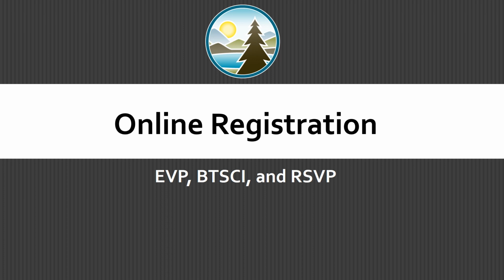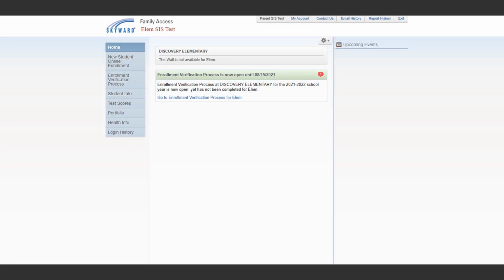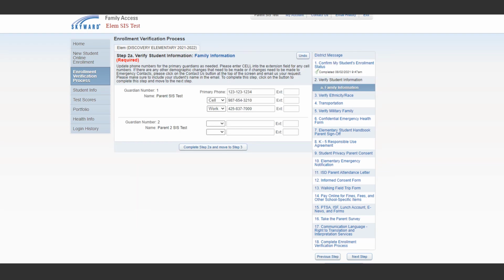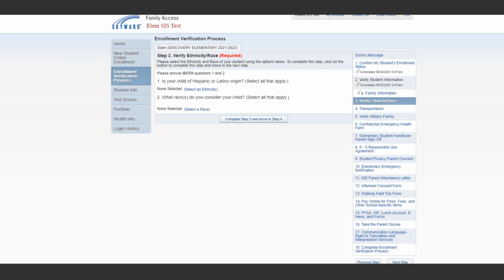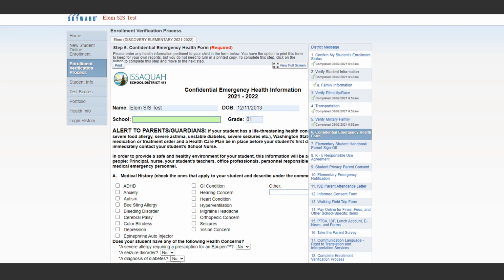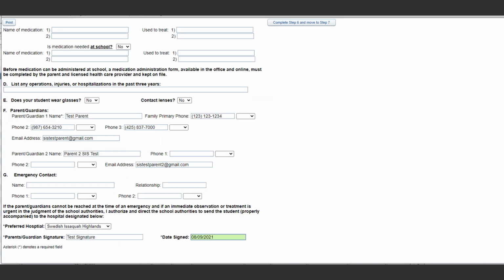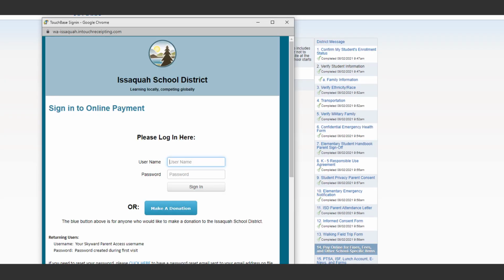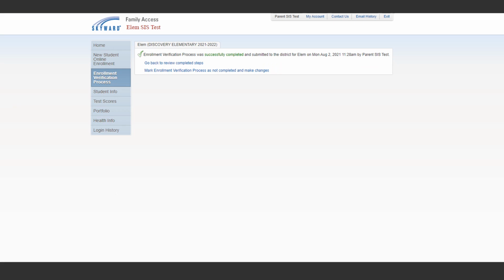Issaquah School District Online Registration 2021 - 22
This video will walk you through how to completed EVP, BTSCI, and RSVP for your students to help us prepare for the 2021-22 school year.